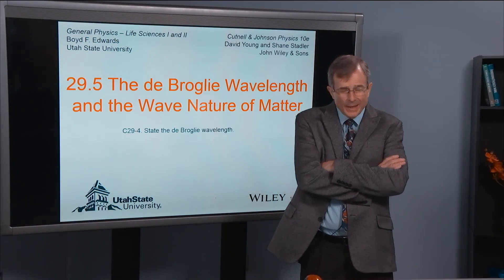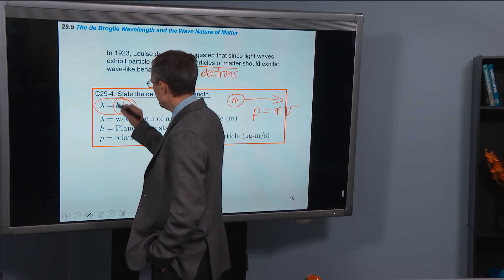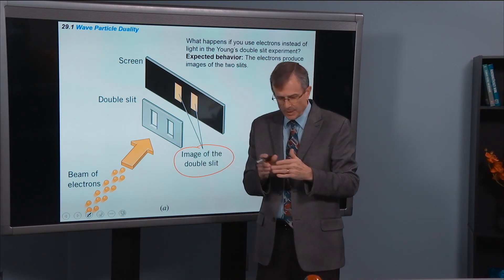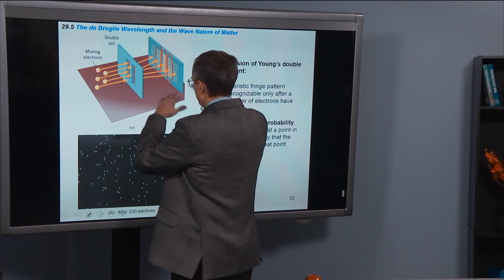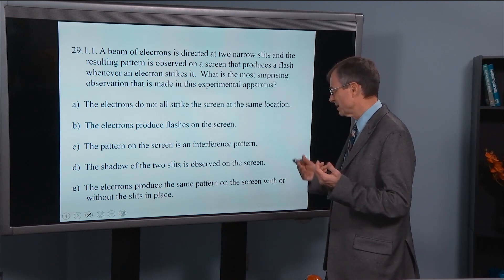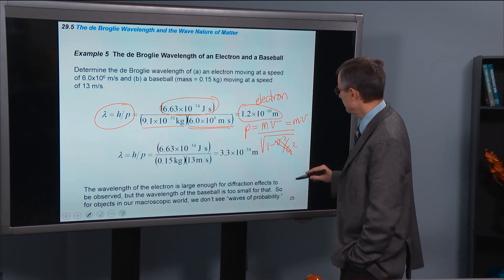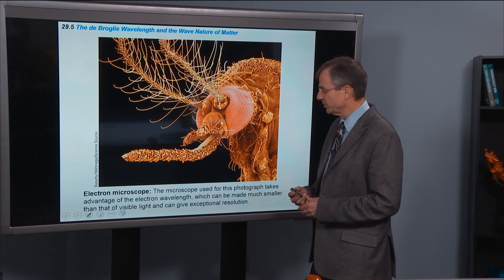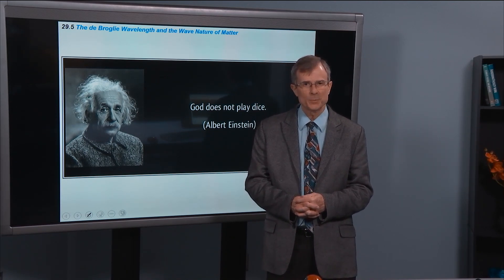29.5 The De Broglie Wavelength and the Wave Nature of Matter